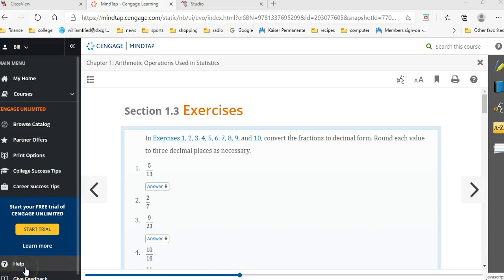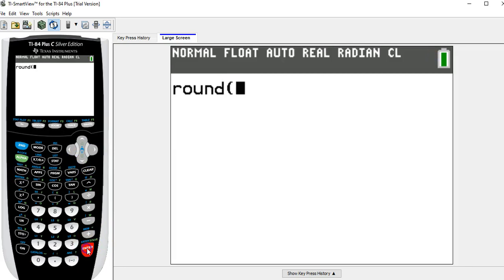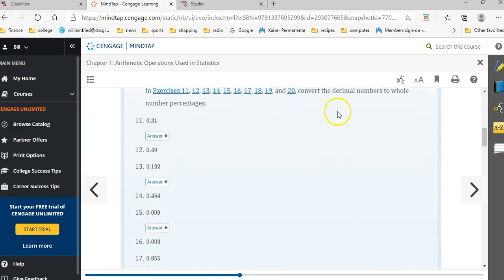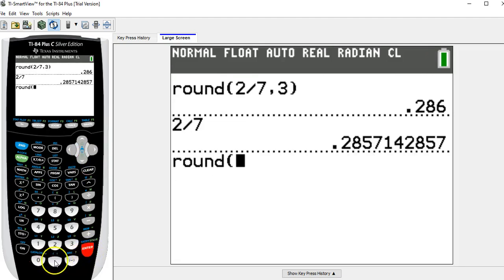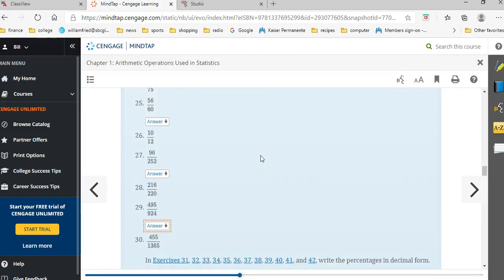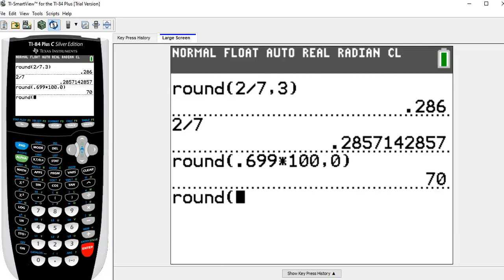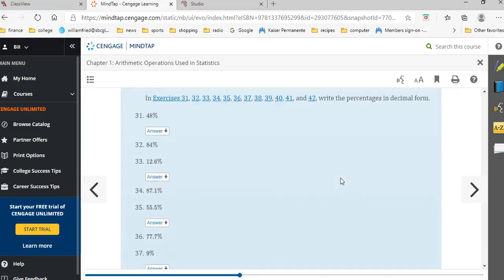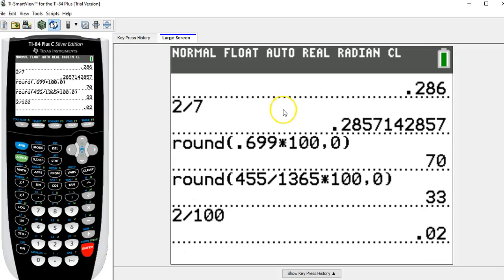Fractions, Decimals, and Percentages on the TI 84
Fractions, Decimals, and Percents on TI-84